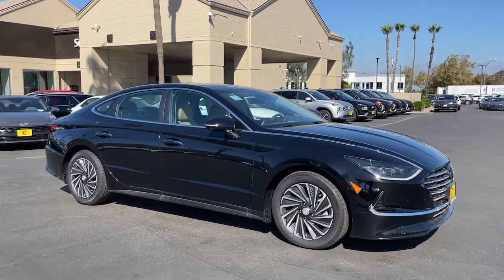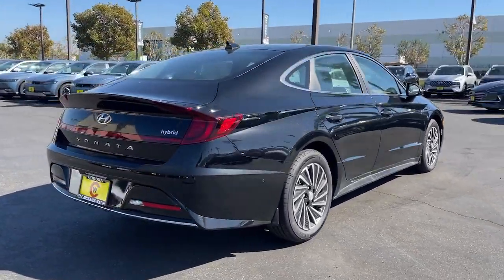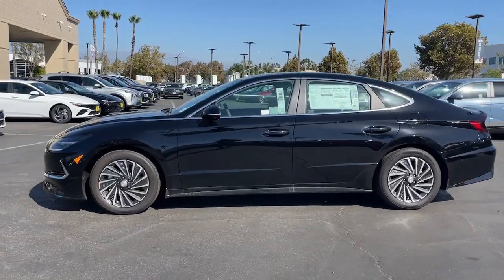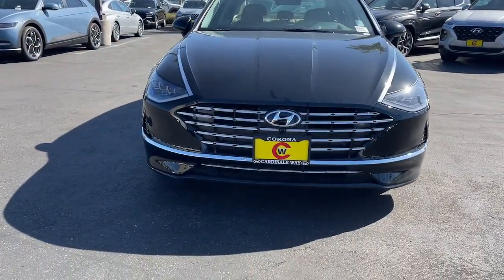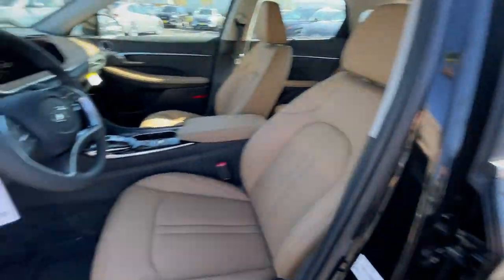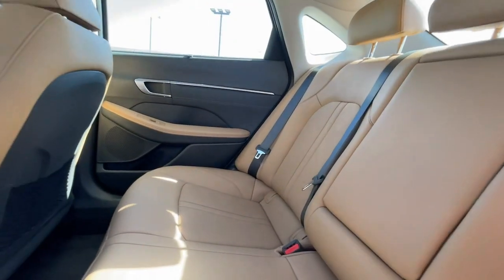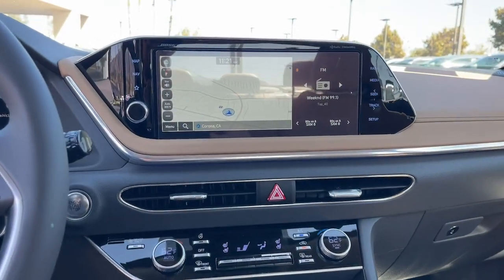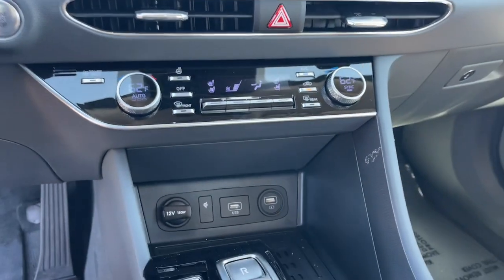2023 Hyundai Sonata Hybrid Riverside, Temecula, Loma Linda, Orange County, Corona, CA H13116T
Onyx Black New 2023 Hyundai Sonata Hybrid Limited available in Corona, California at Cardinale Way Hyundai Corona. Servicing the Riverside, Temecula, Loma Linda, Orange County, CA area.

I4.brbrOnyx Black 2023 Hyundai Sonata Hybrid Limited FWD 6-Speed Automatic with Shiftronic I4brbrPlus government fees and taxes, any finance charges, any dealer document processing charge, any electronic filing charge, and any emission testing charge. The Manufacturer's Suggested Retail Price excludes any optional dealer installed equipment. Factory incentives are subject to change and may depend on location of buyers residence and lease or financing terms. Please contact dealer for final price. 45/51 City/Highway MPGbr$1,000 off MSRP!brbrExperience the Cardinale Way difference. We develop outstanding relationships where everybody wins. All prices are plus dealer installed Protection Package for $1785.00. Proudly serving Inland Empire, Corona, Riverside, Ontario, San Bernardino, Orange County, Yorba Linda, Chino Hills 92882.